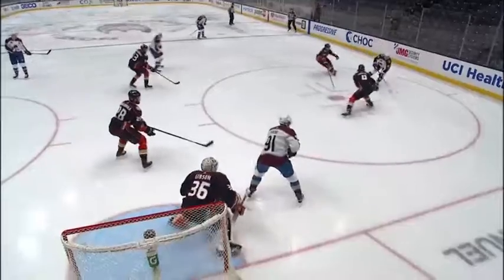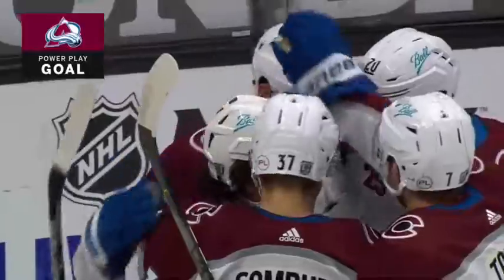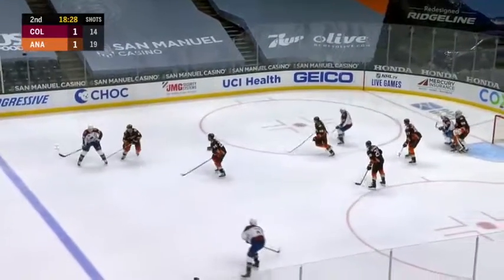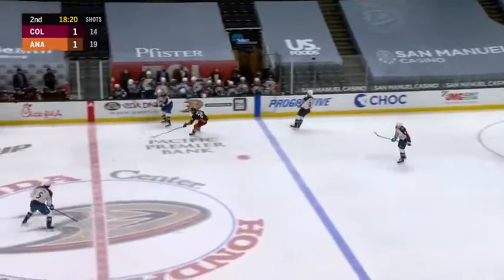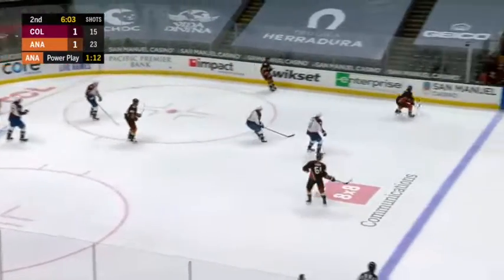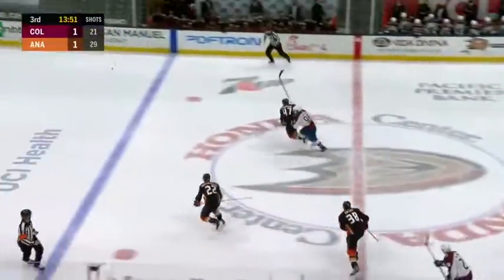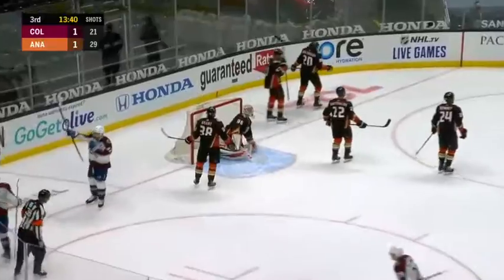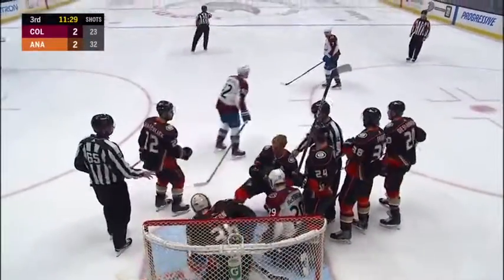НХЛ. АНАХАЙМ ДАКС - КОЛОРАДО ЭВЕЛАНШ, 23.01.21.